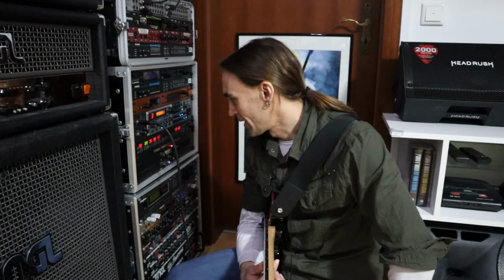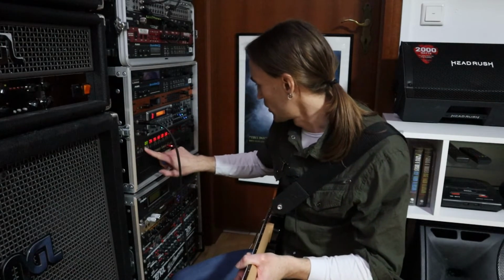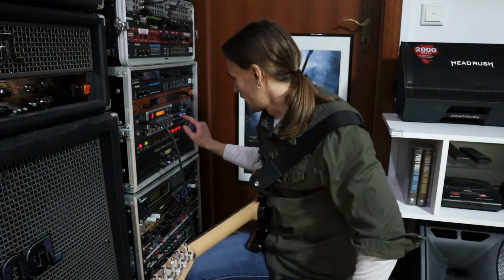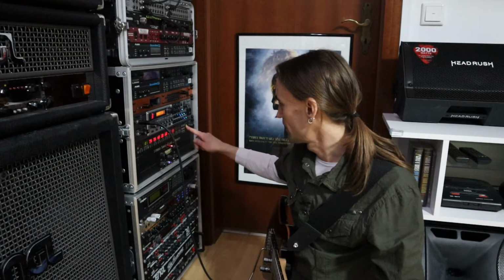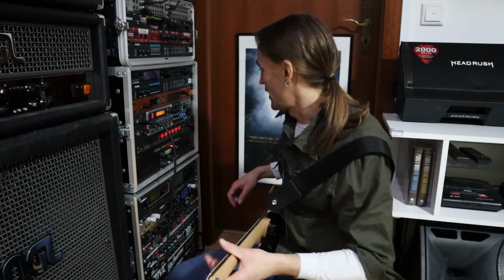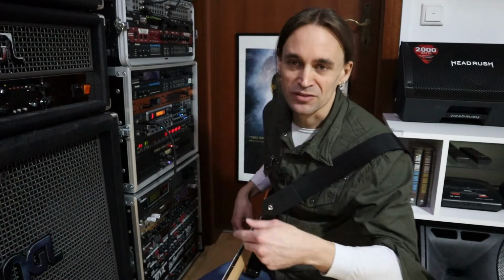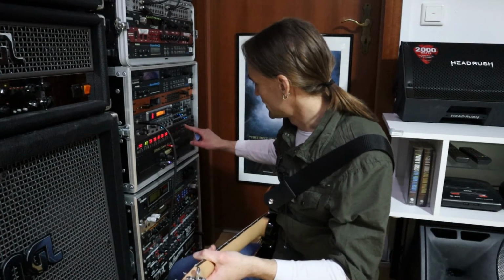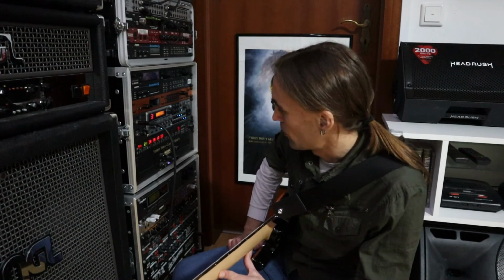Mesa Triaxis w/ Mesa 2 ninety poweramp - best rack preamp/poweramp ever?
My favourite analog tube preamp/poweramp combination. Expensive, but worth the money.

Gear:
Harley Benton Fusion 2 w/ Tonerider Generator PUs
Mesa Boogie TriAxis
Mesa Boggie 2:90 poweramp
Boss GT-Pro
Engl vintage 412
Canopn EOS M50